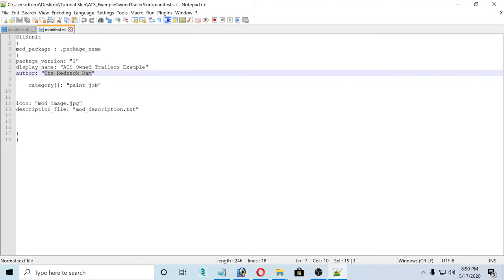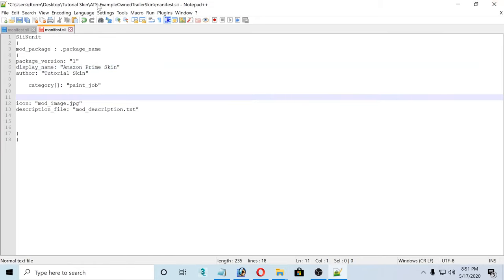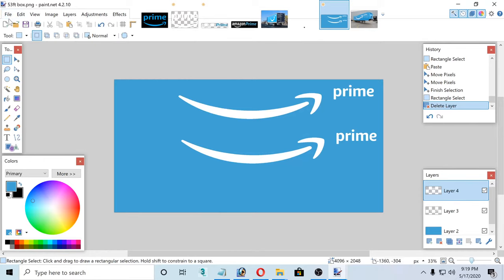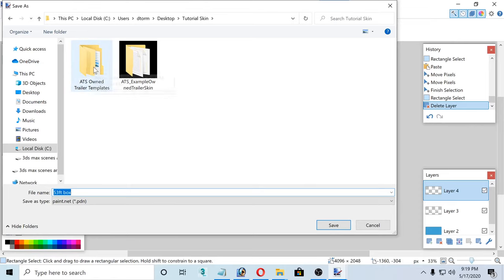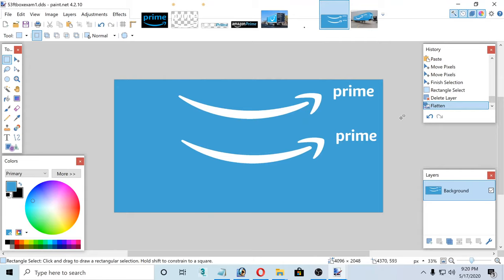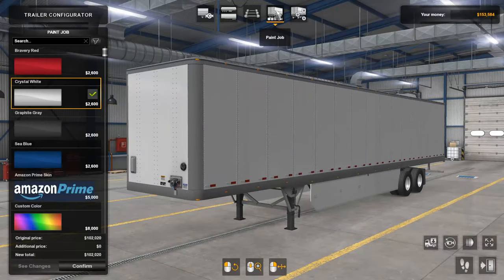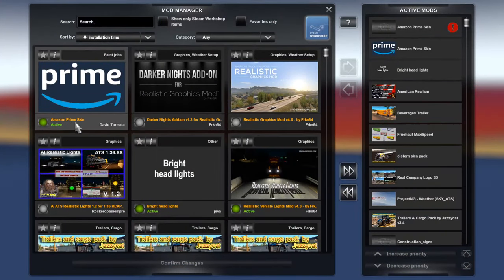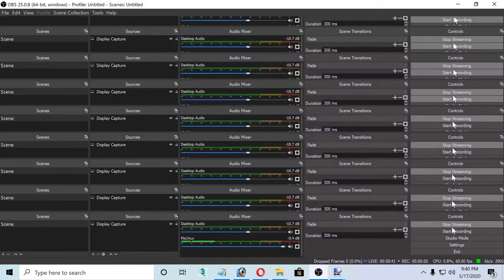American truck simulator - trailer skinning tutorial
Files required for you to make your custom trailer skin.